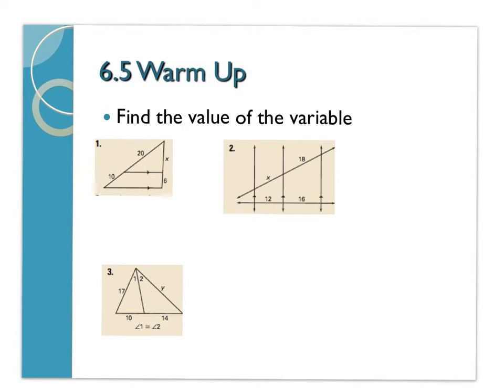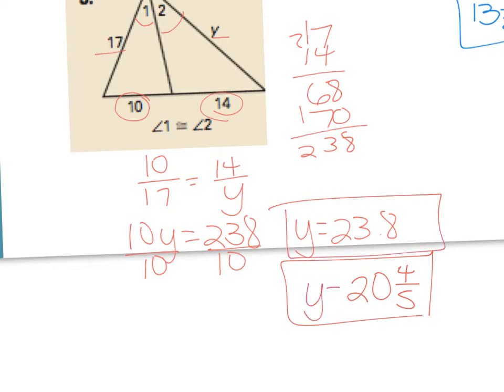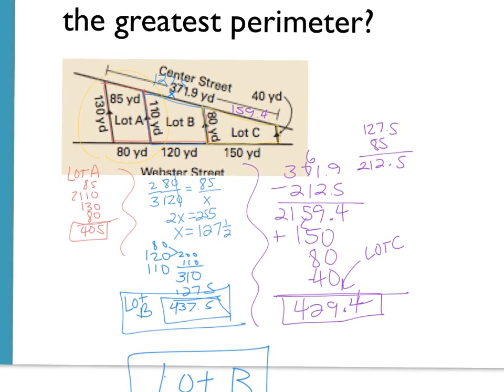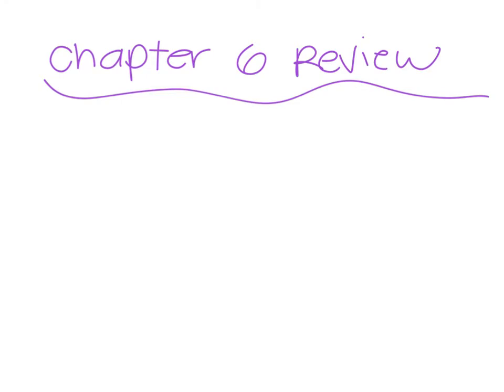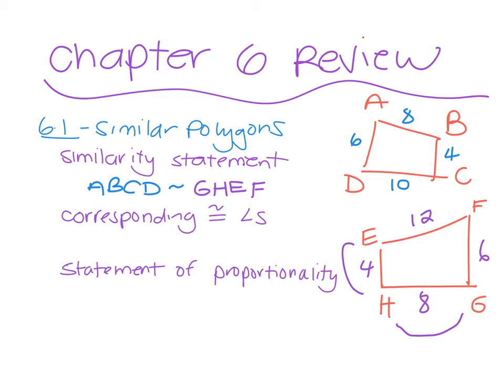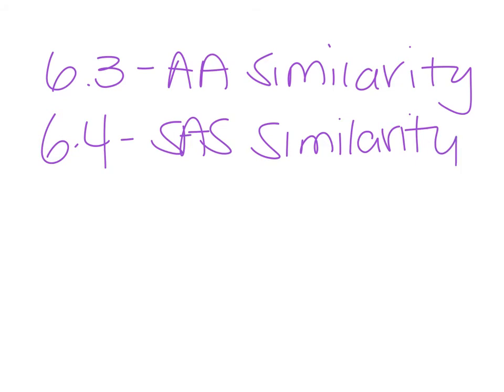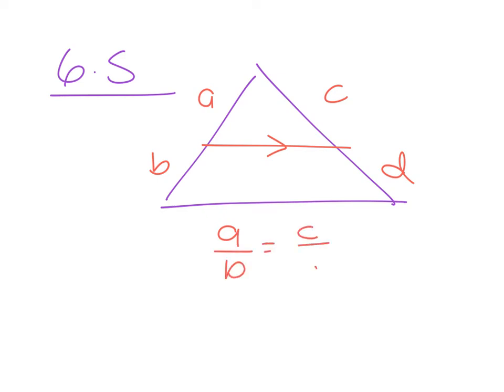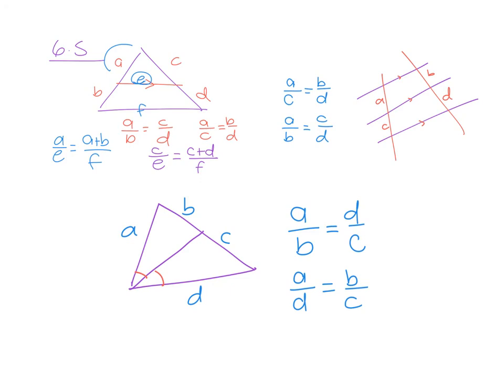12.6 6.5 Warm Up and Chapter Review